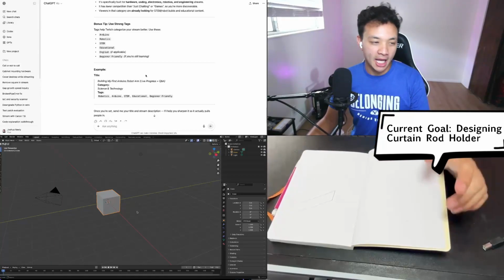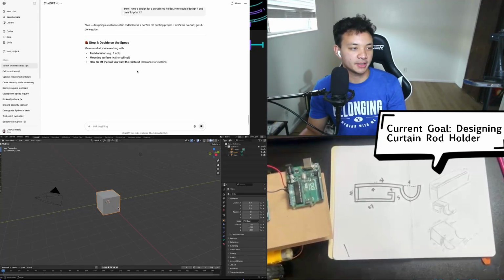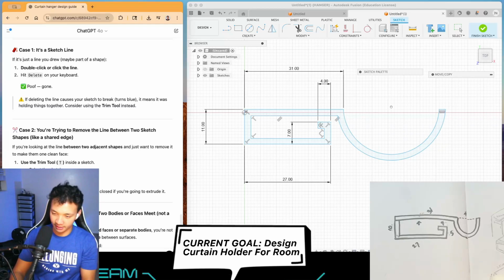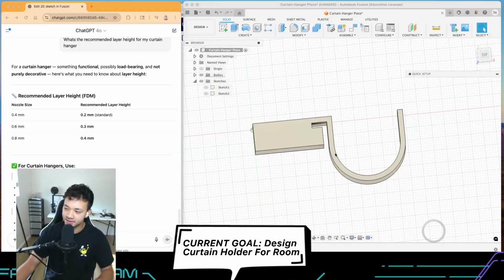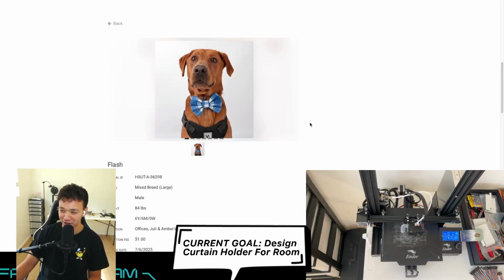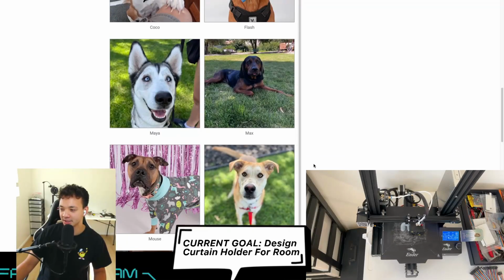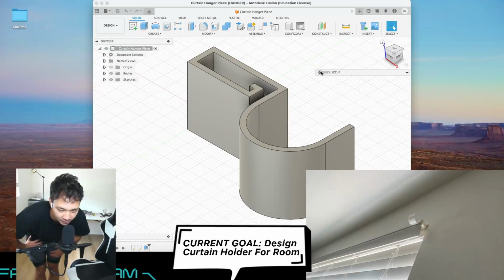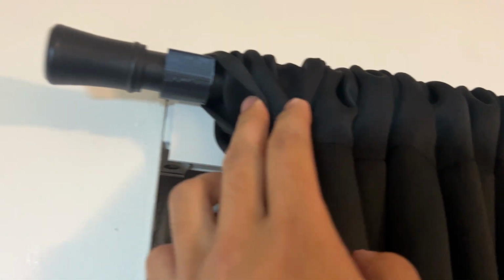Side Quest: I Use Fusion 360 for the First Time to Make a Custom Curtain Hanger!